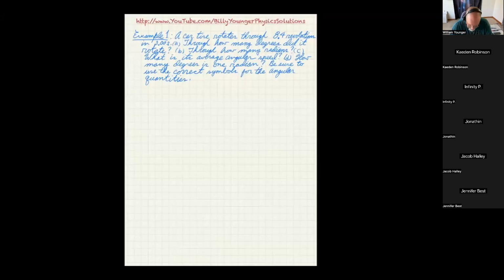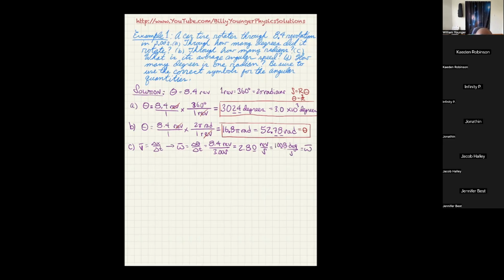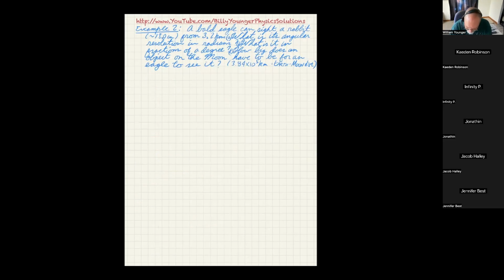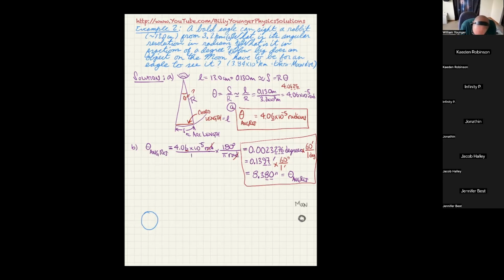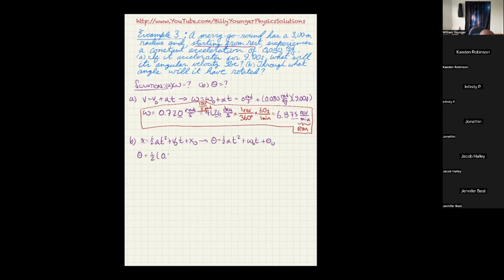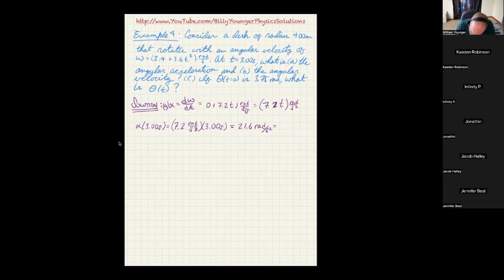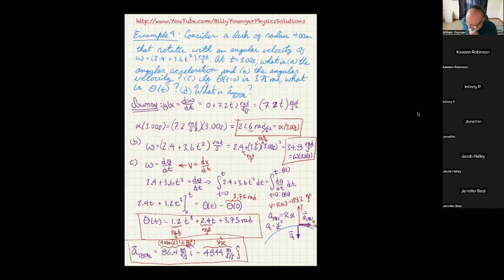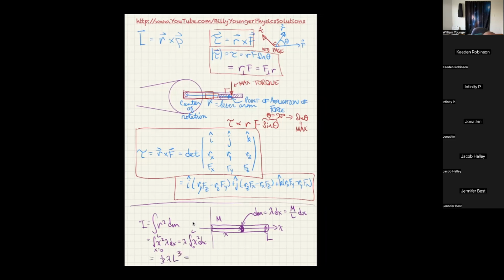Rotational Kinematics and Moment of Inertia Calculations